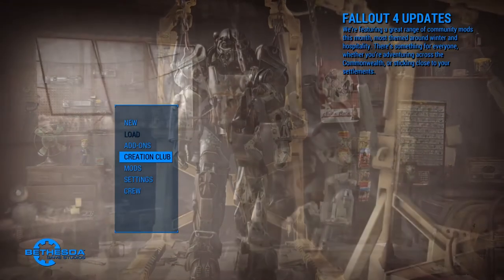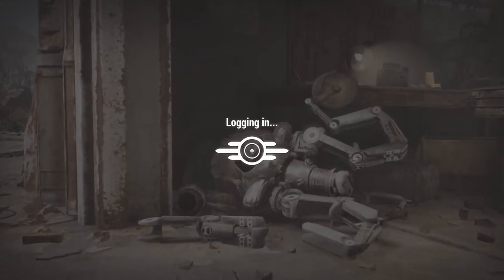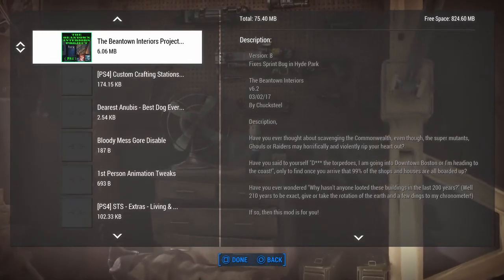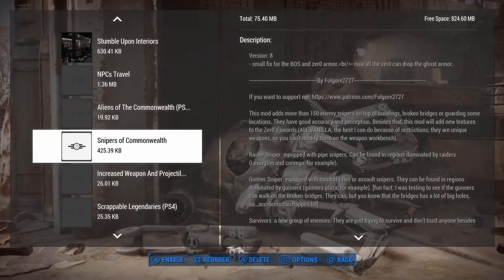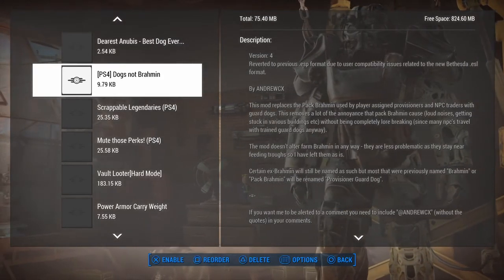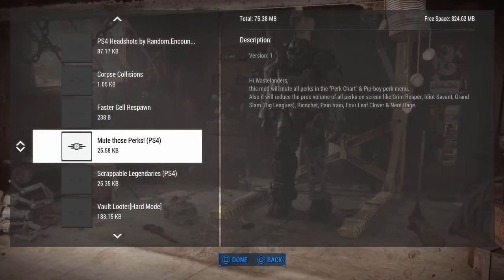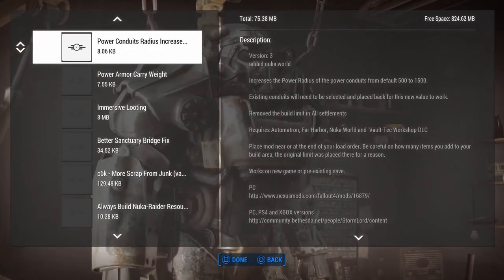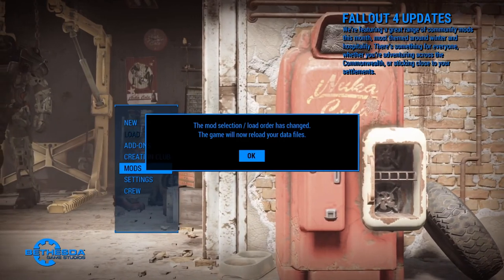Fallout 4 (PS4) Comprehensive Mod Loading Walkthrough Part 1- Installation and load order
We go thru all the steps and guidelines of using mods for Fallout 4 on PS4.

(Maybe start with the overview and then come watch the comprehensive guide.)

Part 1- Installation and load order.

Part 2- Enabling and testing. (JUST AS IMPORTANT!)

*Update: Meticulously went thru the closed captioning to make sure they could be referenced, if I'm hard to understand at any point. (I know I tend to mumble and ramble.)*